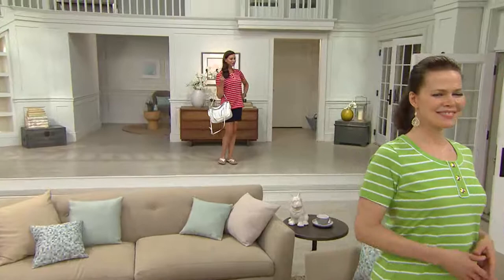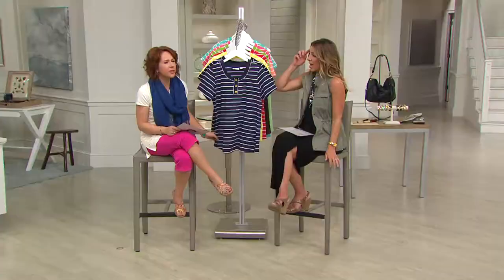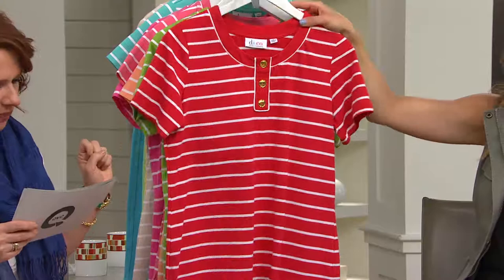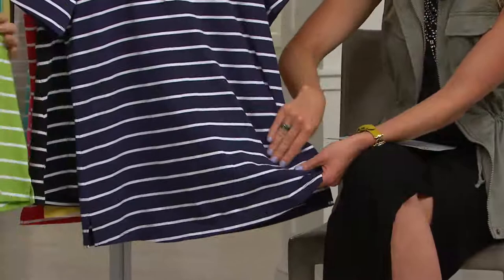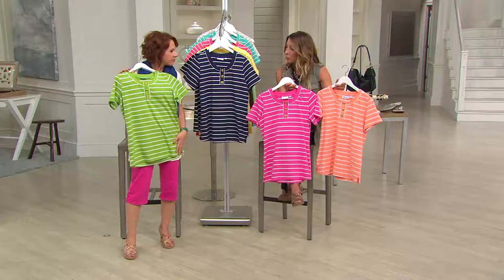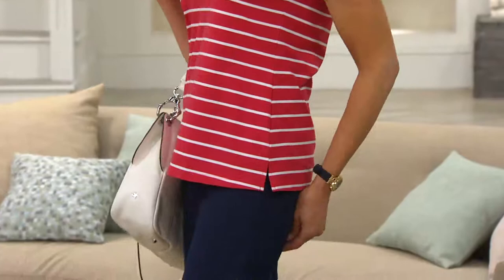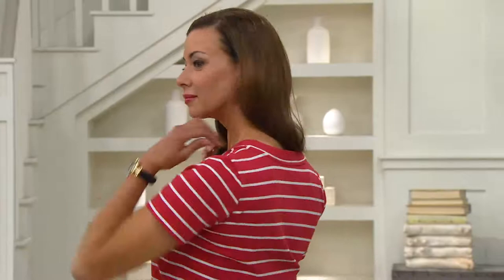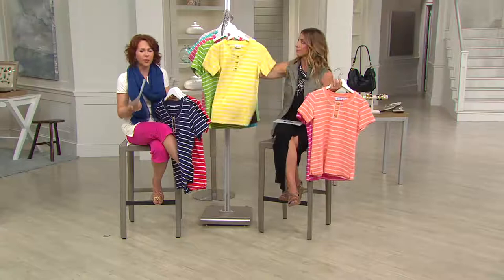Denim & Co. Perfect Jersey Short Sleeve Striped Henley Tunic with Stacey Stauffer